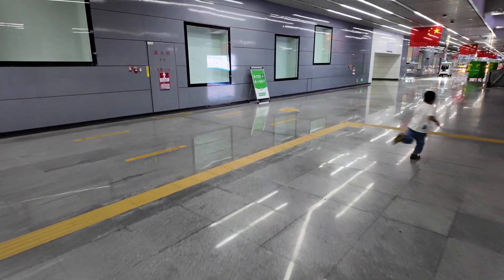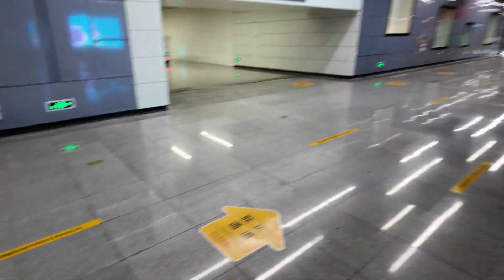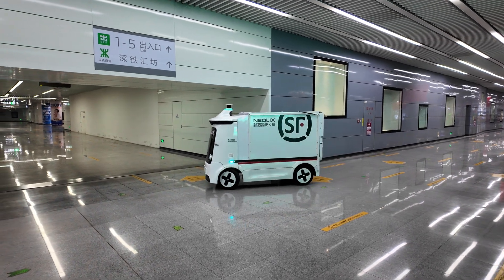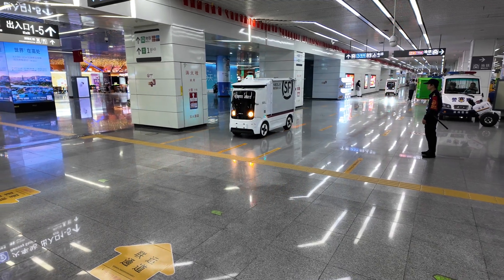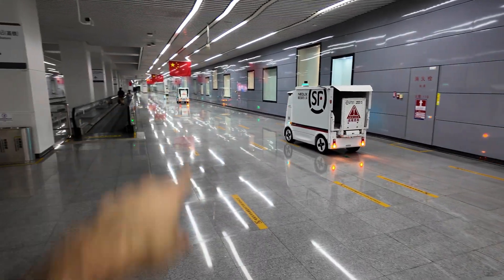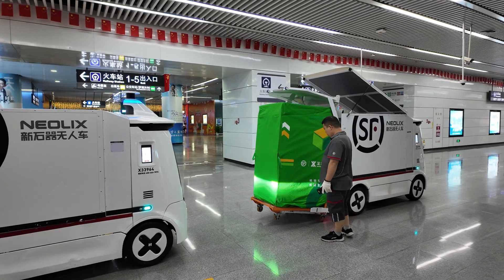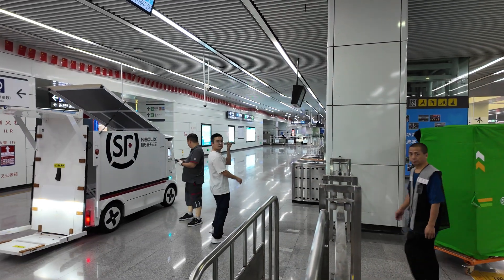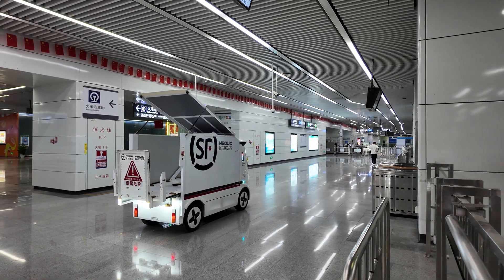Autonomous Delivery Vehicle in Shenzhen Metro (SF Express)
This was at the Futian station. My guess is these run on a pre-fixed route just to help have a constant stream of cargo from a loading point at station entrance to the destination - which seems to be inside the station to transport via metro?

BTC: bc1qzf939fdw37umsa3kxzrh3s20vm5ym6axxkzuht
XMR: 45oHa9qj1vT2q8x6jW9chNifa7Gp6asJR1S2qn64xENfHnU163s1TKFhPyyVPZo3jgJf9eRFkwX2tiLEbp7qf5F313BNAYG